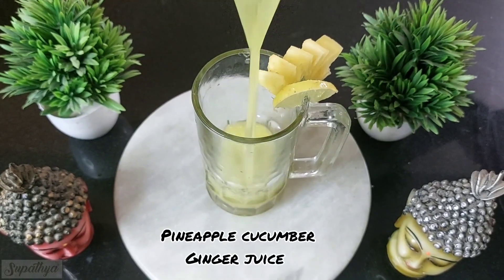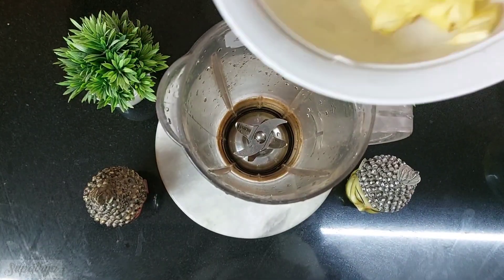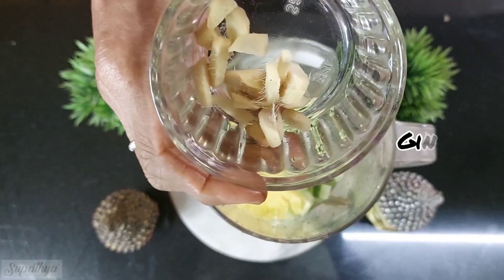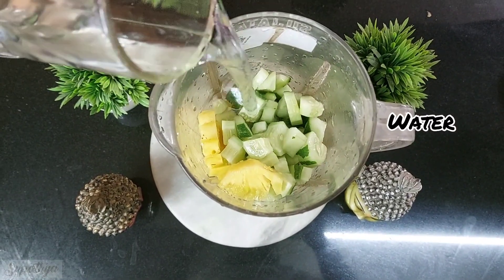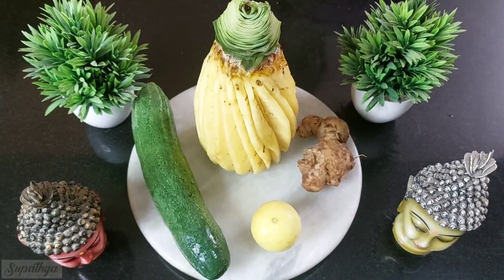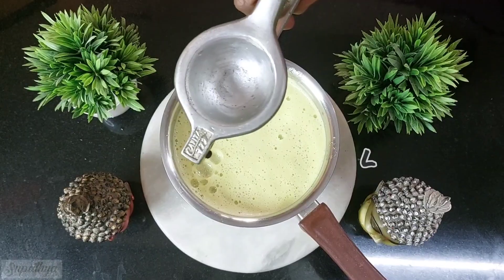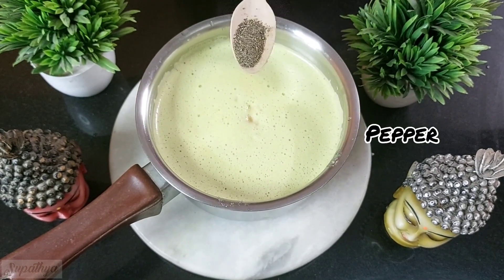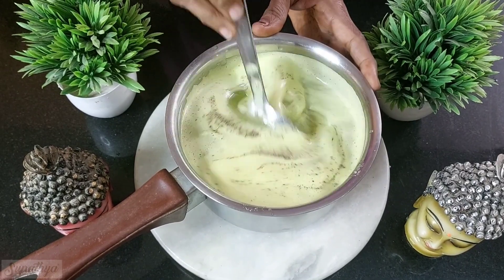Pineapple Cucumber Ginger Juice for good health || Weight Loss Juice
In this video I show you how to make a healthy Juice for weight loss. The combination of Pineapple cucumber and ginger juice is fantastic to good health and weight loss.

Ingredients:
Pineapple
Cucumbers
1 ginger root
Lime juice